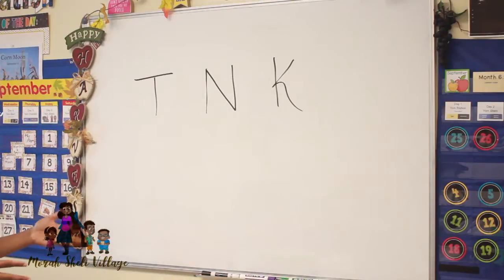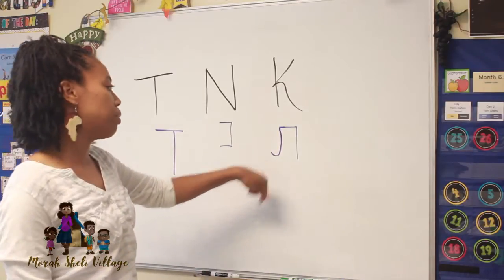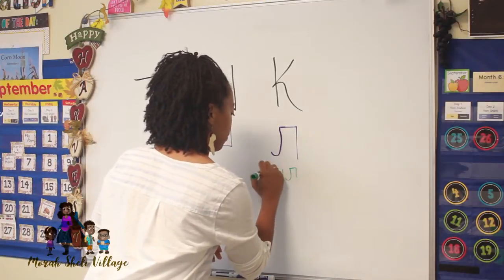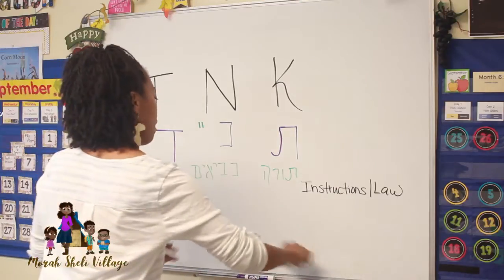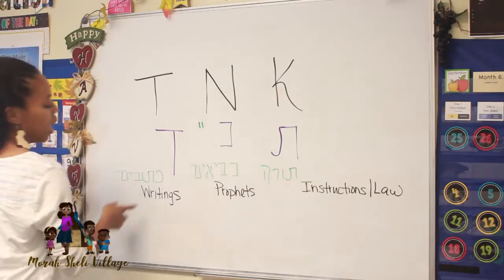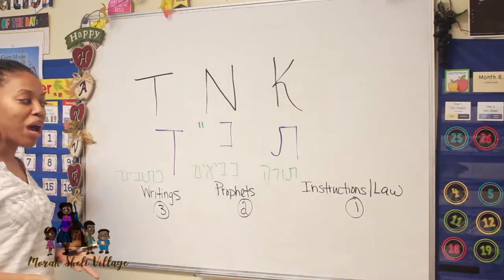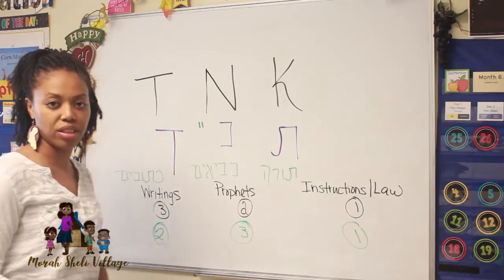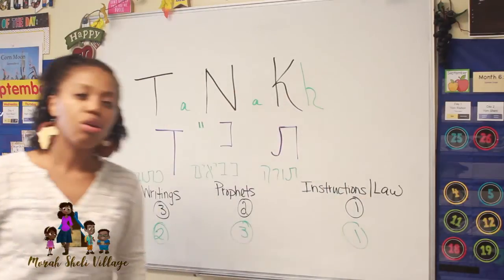What does TaNaK mean? ~ Canonization: Hebrew Scriptures v. Christian Bible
Tune in as I explain what the "TaNaK" means and the difference in the canonization between the Hebrew Scriptures and the Christian Bible.

~Blessings, Alizah

BLOOPERS:
.I called "T.N.K." a word, but I should have said it the letters are not a word, but an acronym.